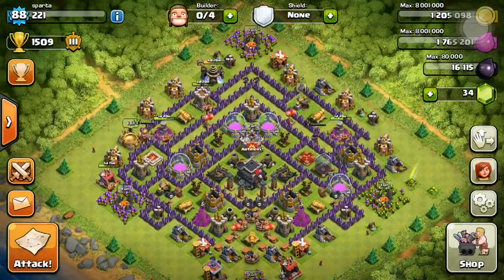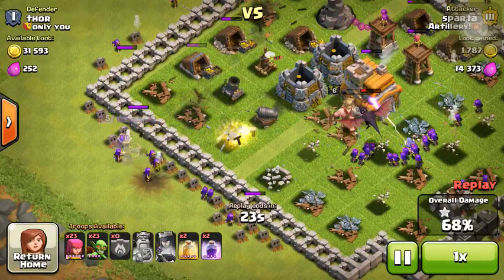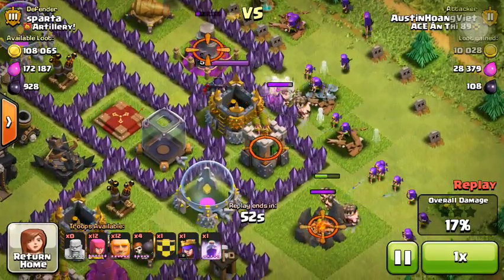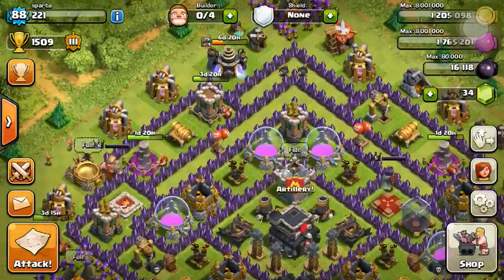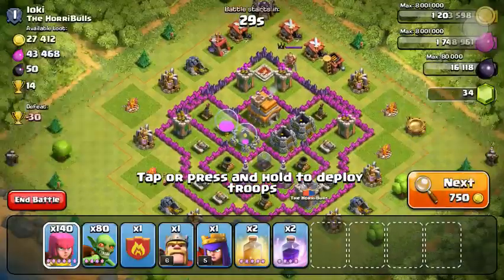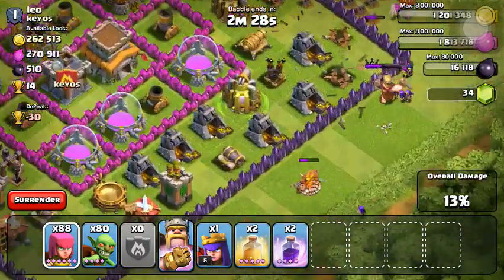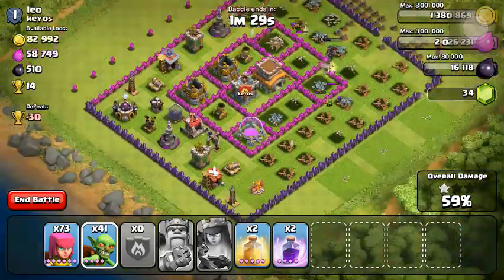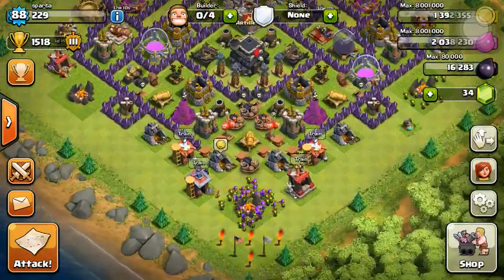Attacking the loot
Lots of loot and defending our base